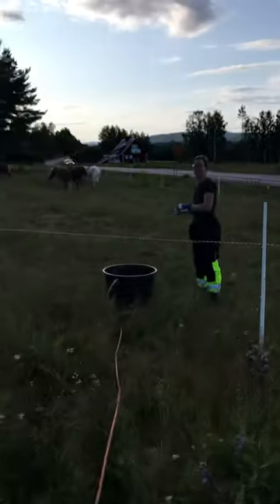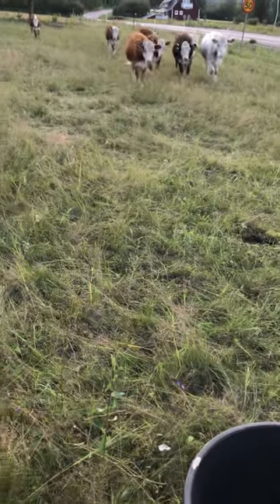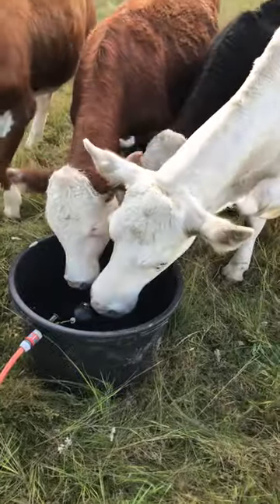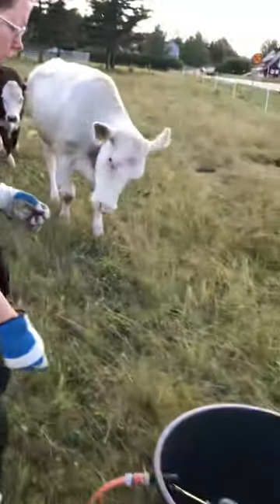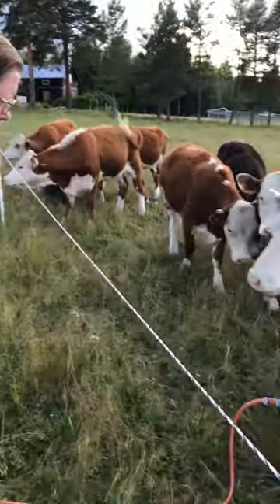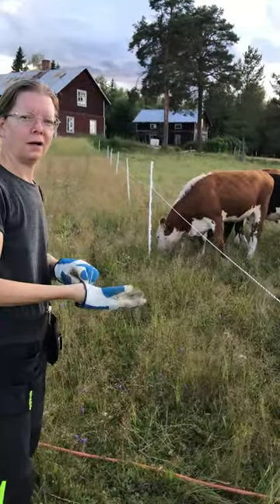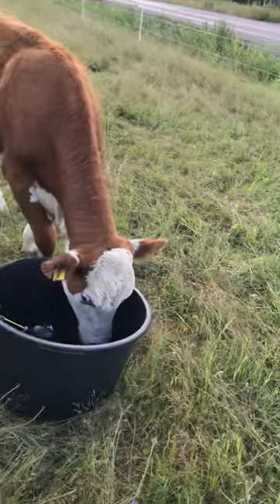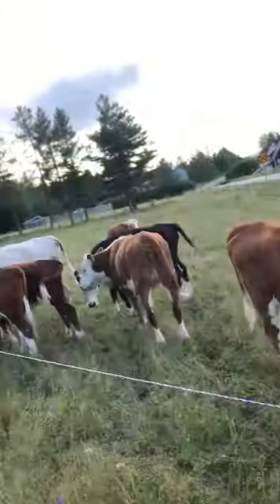Cows drinking out of the pure gravity driven, spring/stream-fed well water in field II - 23-038